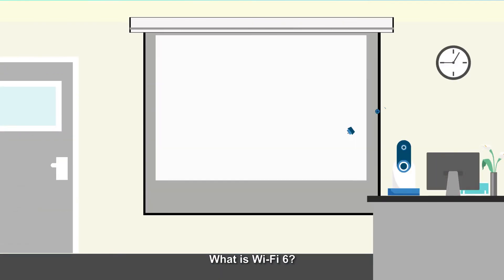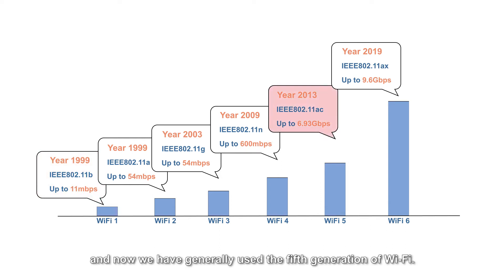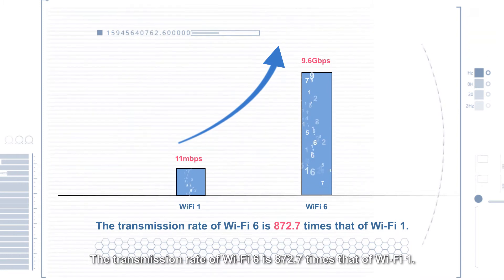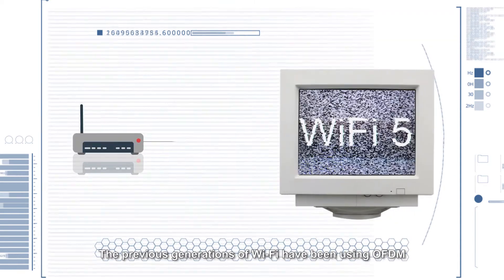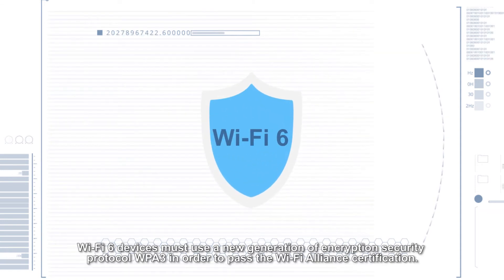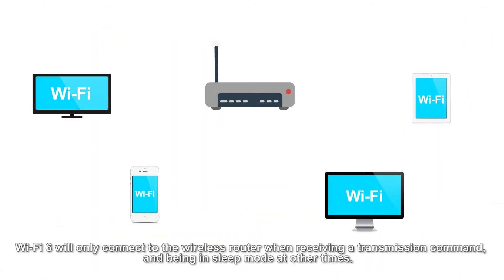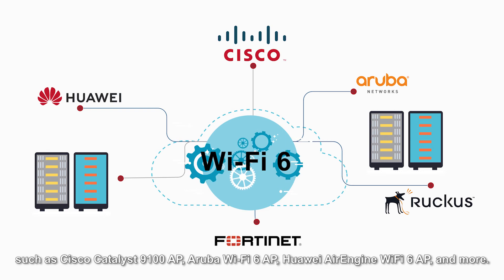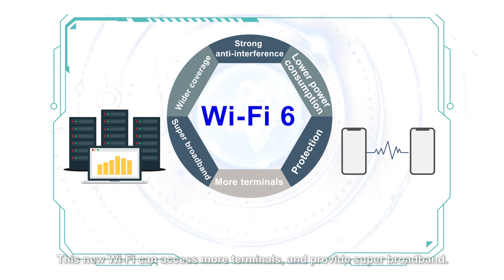WiFi 6 Explained: What is WiFi 6 (802.11ax)? WiFi 6 vs WiFi 5